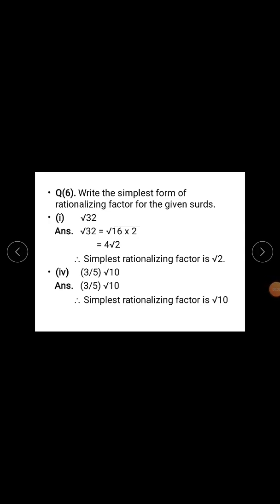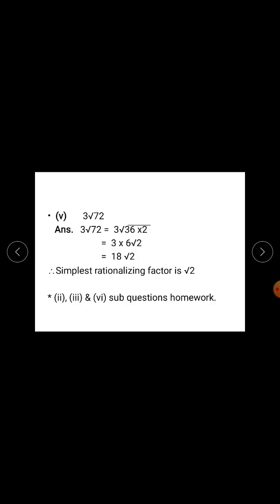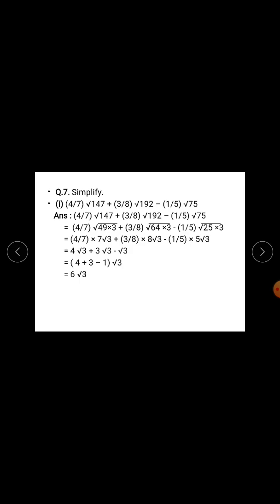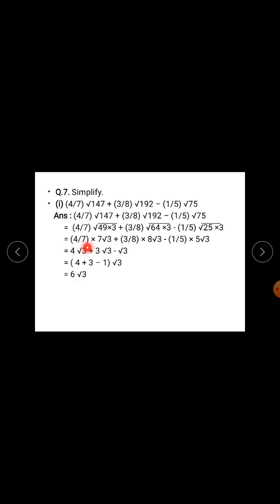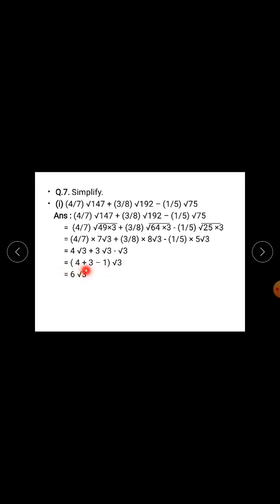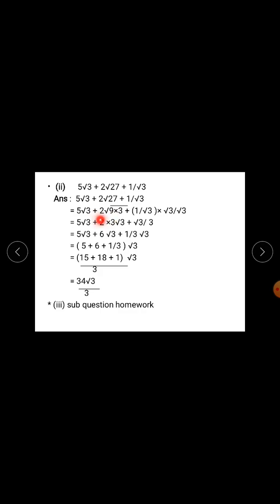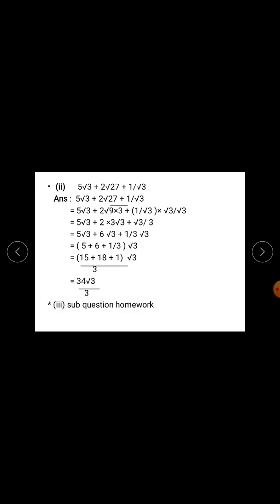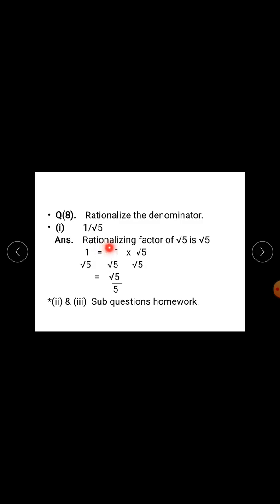Maths1 ,Ch 2, 3rd part, 18 September